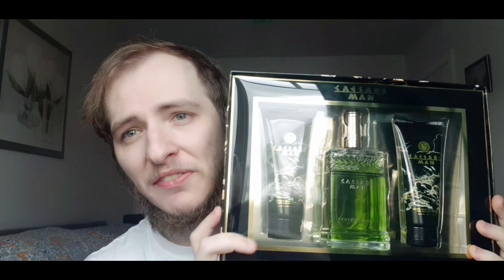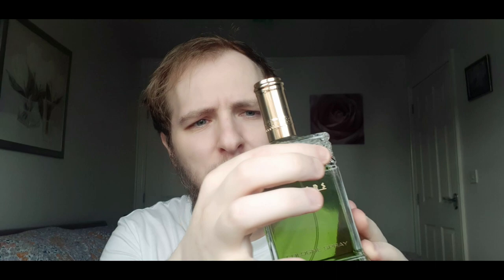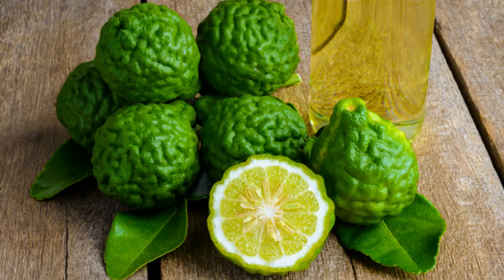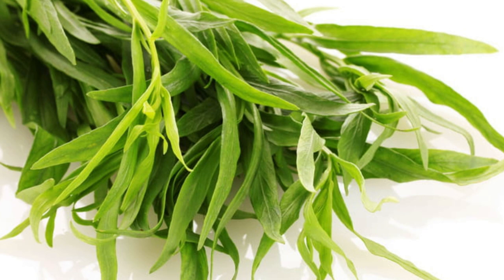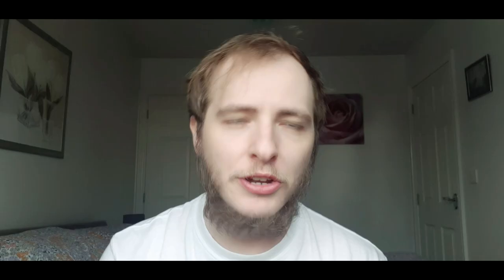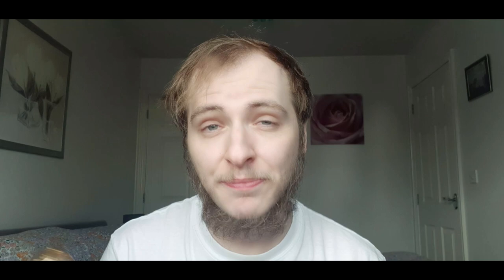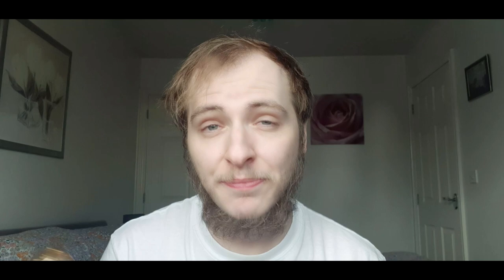Caesars Man by Caesars (1987) The Casino Scent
A brilliant green fougere that I was inspired by Scents of South Jersey to get another bottle of. I hope you enjoy my review!